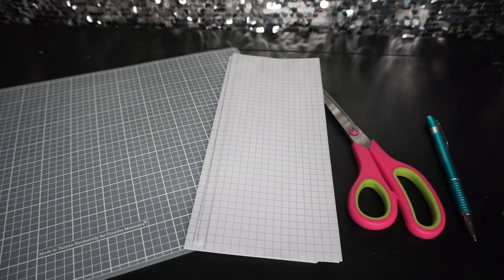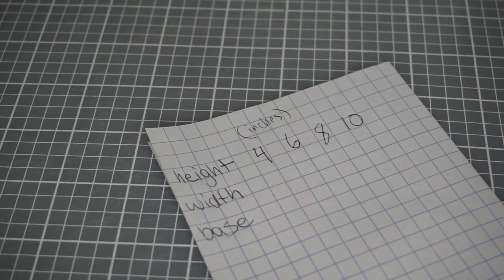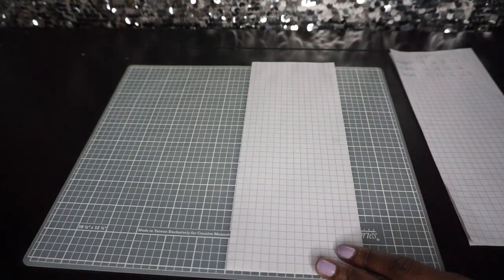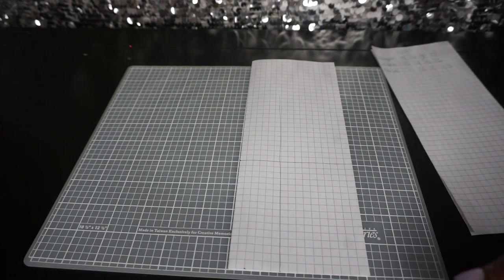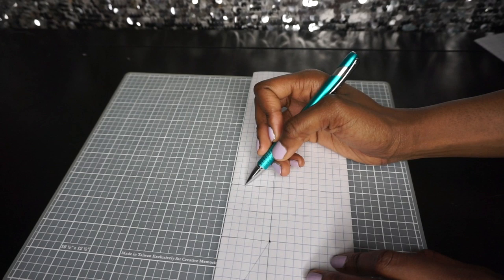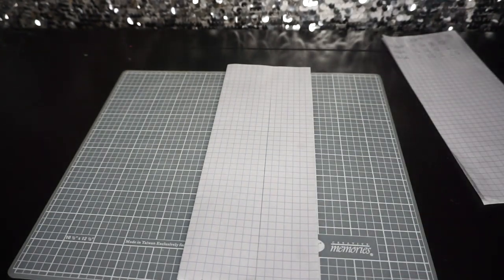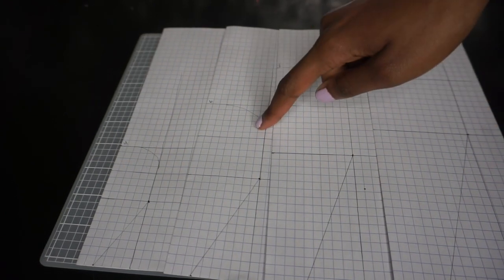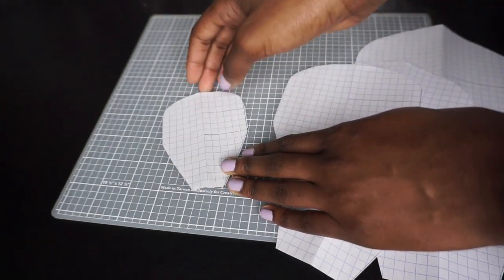DIY: Paper Flower Template || Make Your Own By Hand || Dollar Tree || Free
Follow these simple steps to make your very own paper flower template! It's so simple and easy to do. Personalize it to fit any occasion and just have fun!

Bonus videos uploaded Sunday!

MORE DIY PROJECTS BELOW